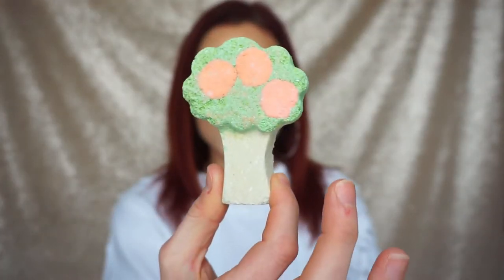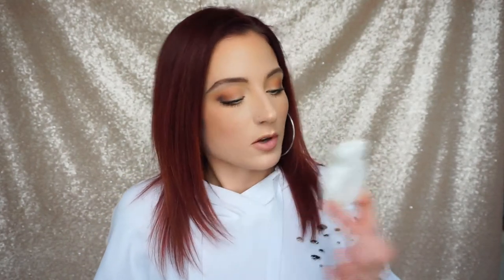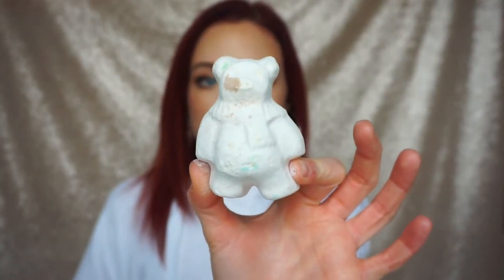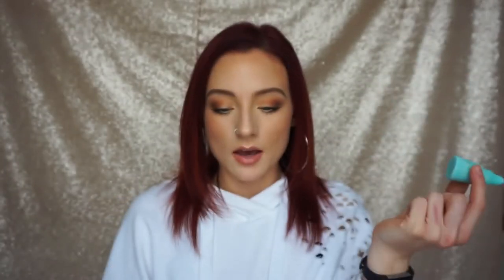Lush Haul!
Hey guys!  I hope you enjoy my first haul!  I had fun with it & would love to incorporate more hauls in the future.  Grab a snack, relax & enjoy!

Products Mentioned:

1. Marshmallow World bath bomb

2. Honey I Washed The Kids bath bomb

3. Not Sleepy shower bomb

4. Koyaanisqatsi shower bomb (Yah...try pronouncing that!)

5. Under the Umbrella Tree bath bomb

6. Cheer Up Buttercup bath bomb

7. Little Bottle of Calm

8. Karma Kream Body Lotion